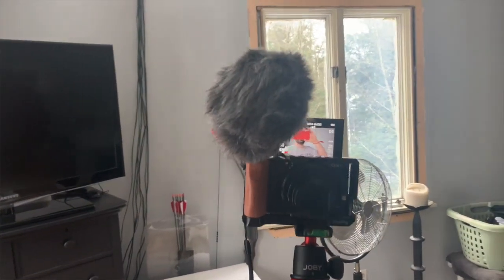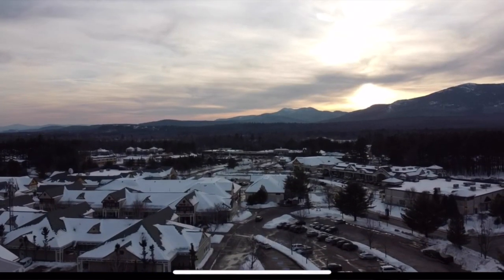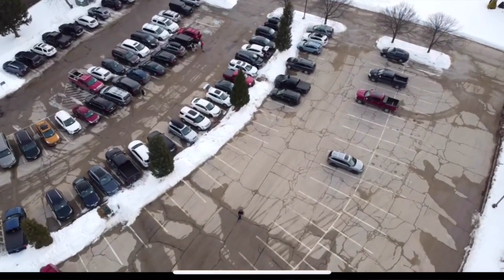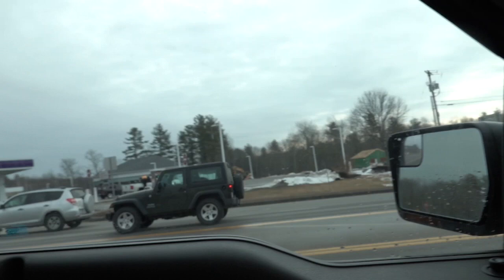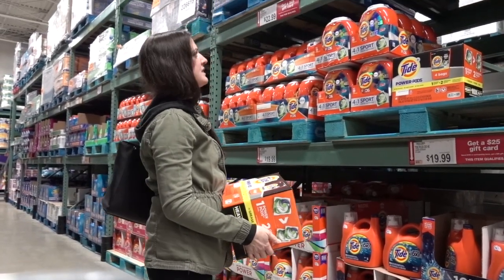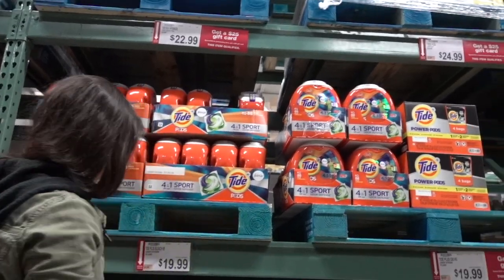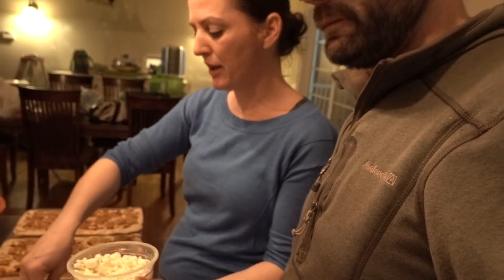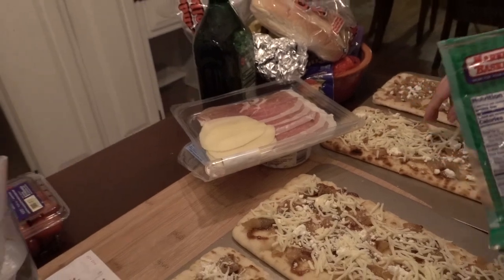My Mavic mini flew away. What do I do?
Dealing with the repercussions of the ski weekend.